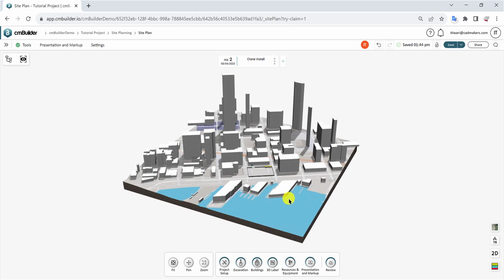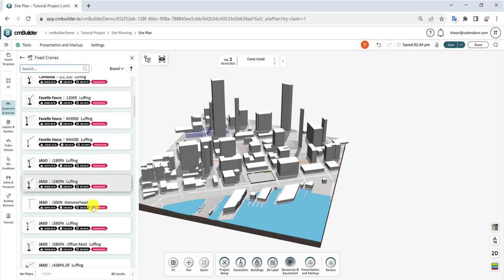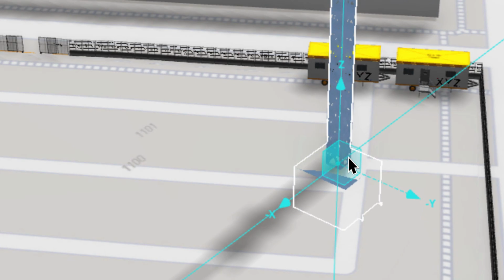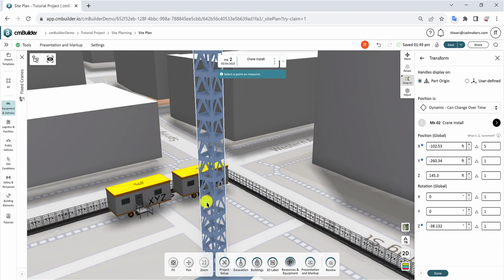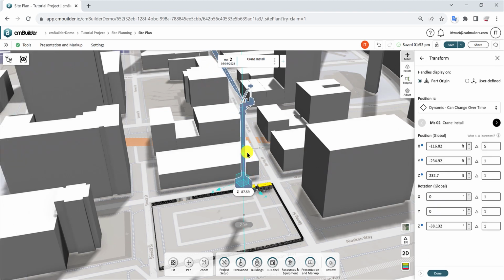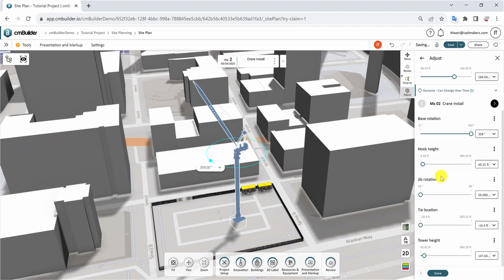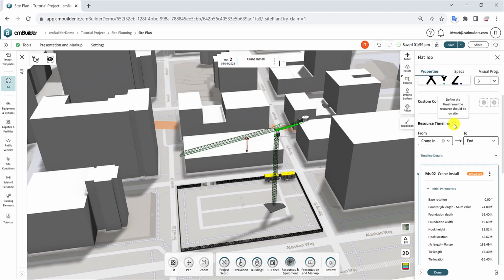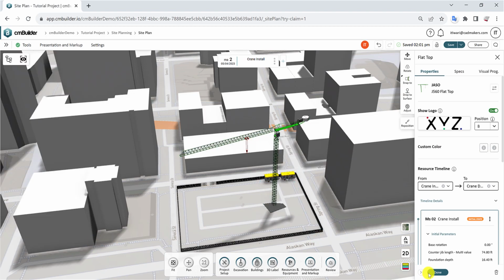cmBuilder Tutorial 5: Resources Part I - Point Resources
Watch this video to learn how to add resources to your site plan using the point resource placement method.

Timecodes-
00:00 - Intro
00:13 - Add point resource
01:53 - Move
02:14 - Rotate
03:00 - Snap to
03:45 - Transform
04:29 - Drop to Surface
04:36 - Reposition
04:43 - Adjust
05:36 - Swap resource
05:48 - Show logo
06:05 - Custom color
06:18 - Resource timeline
06:36 - Timeline Details
06:46 - Specs
07:14 - Edit resource
07:21 - Outro